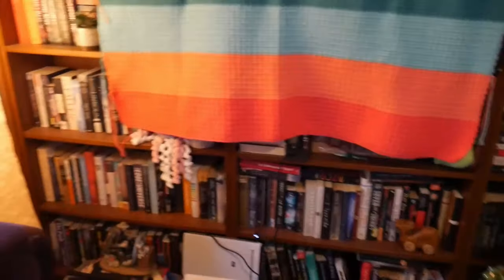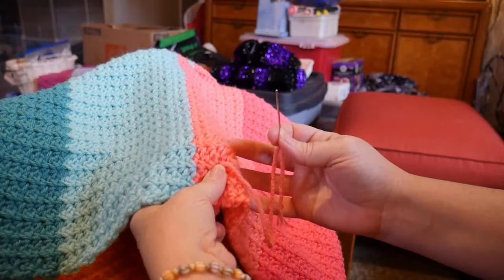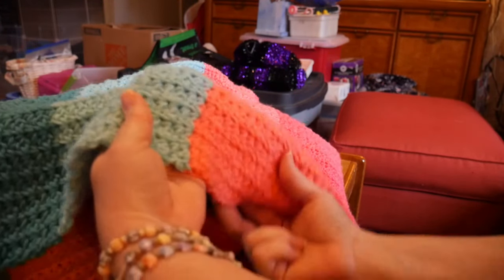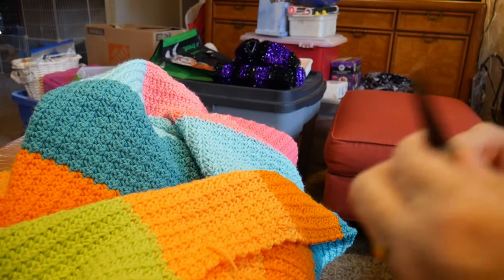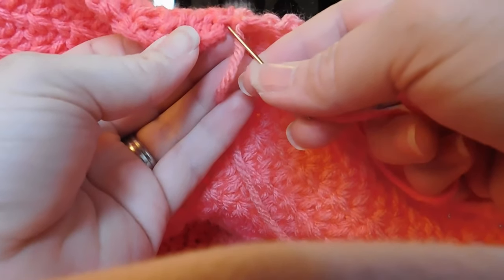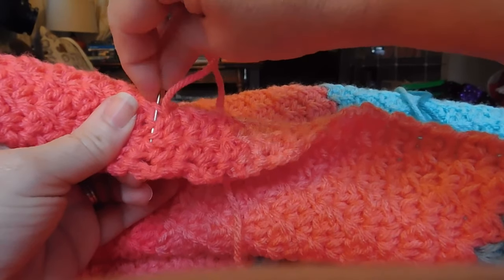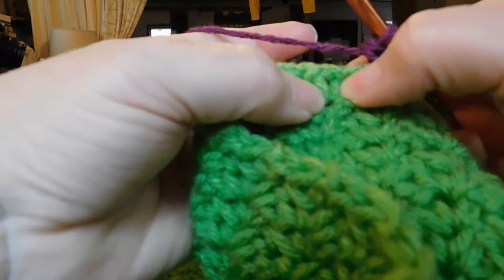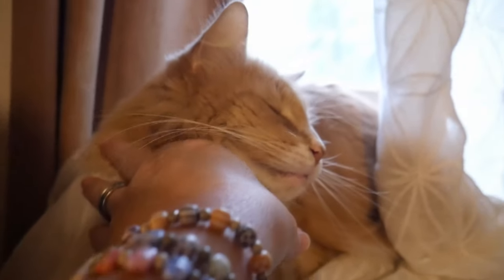Day 5 of the Spider Stitch Crochet Along: Let's take care of those yarn tails!!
Hey Crocheters,
How are you doing today?
How's your blanket coming along?

For me, it's all about the yarn tails.
Let's take care of them today.

~Jennie